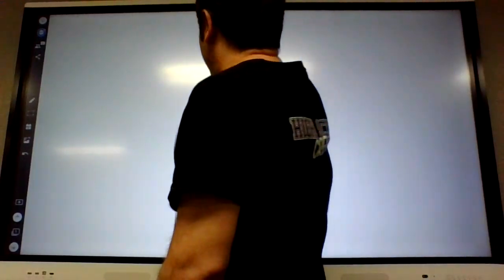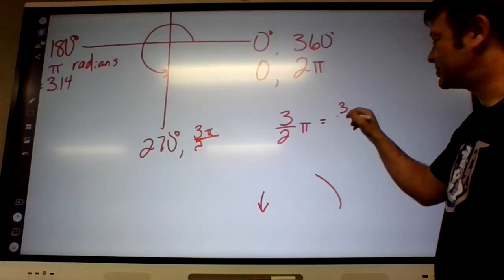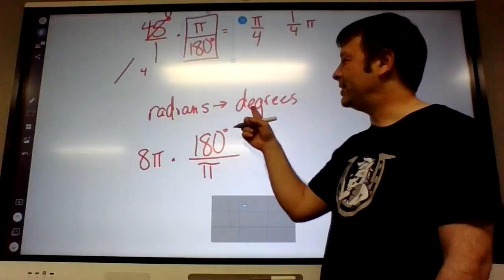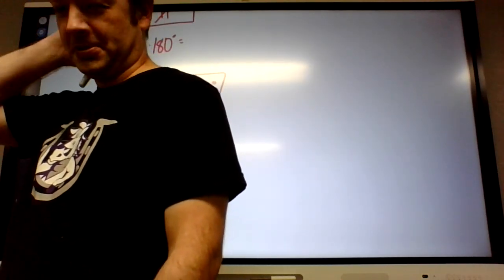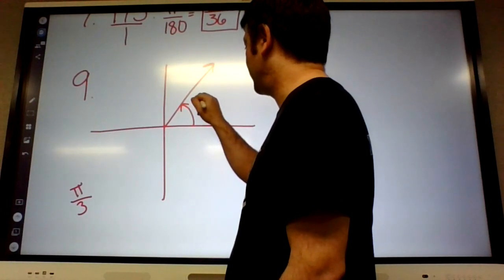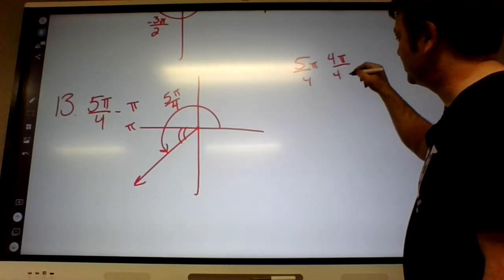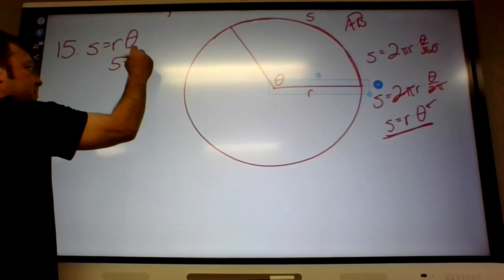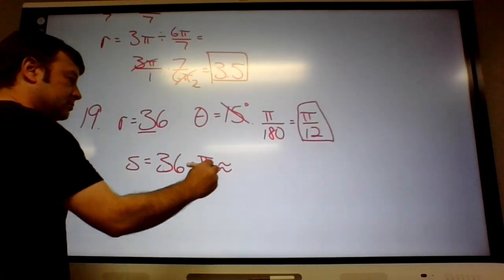Algebra 2 pg 453